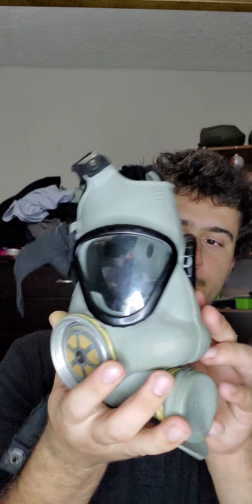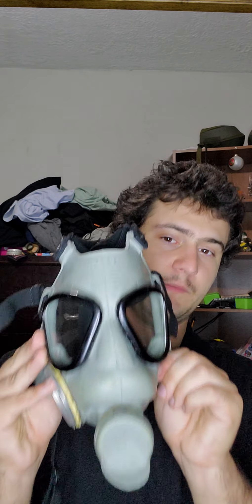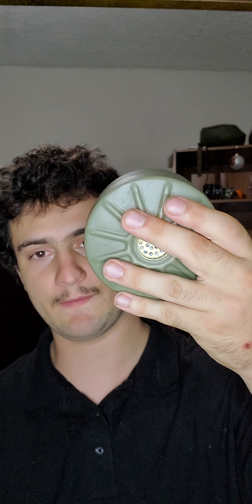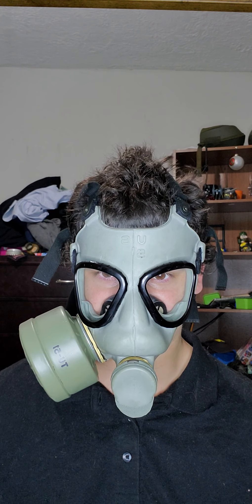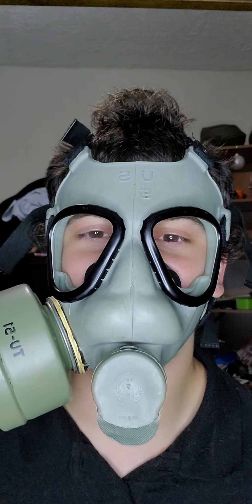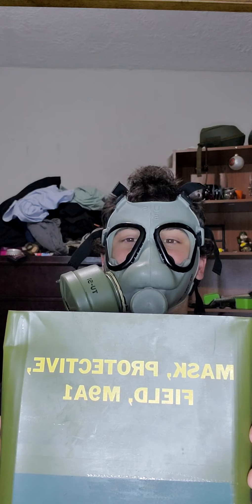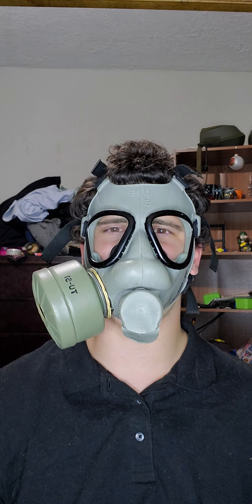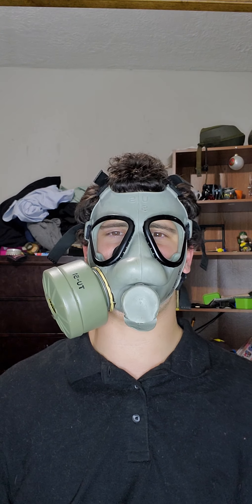m9a1 gas mask review and test